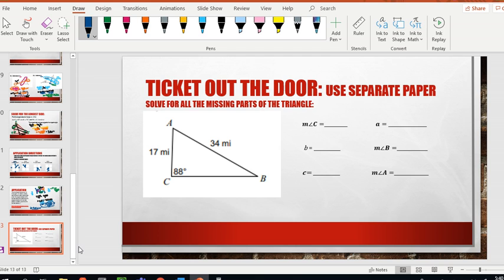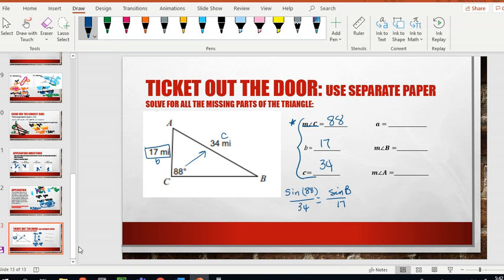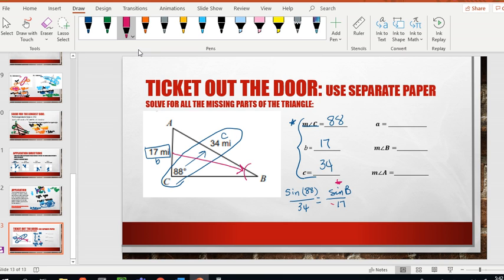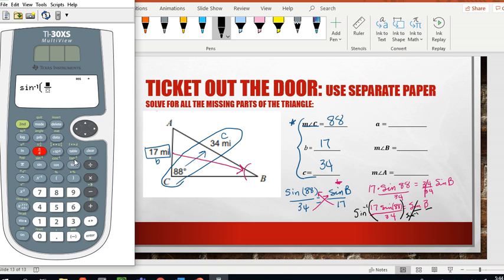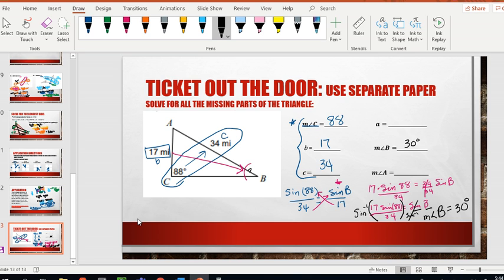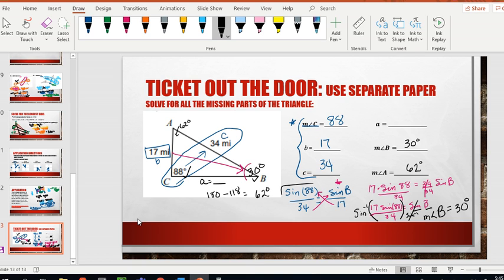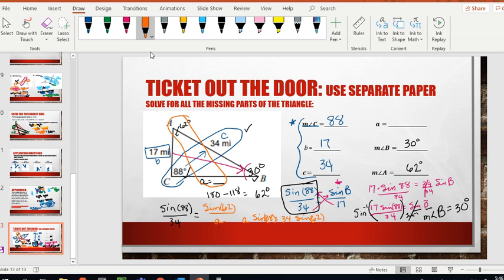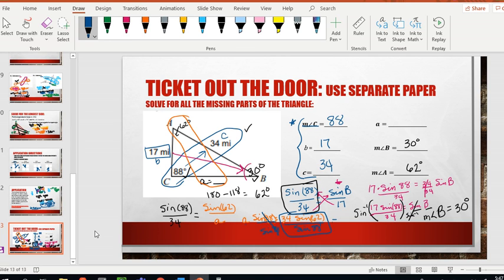3 1 Law of Sines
Ticket out the door problem and great example!